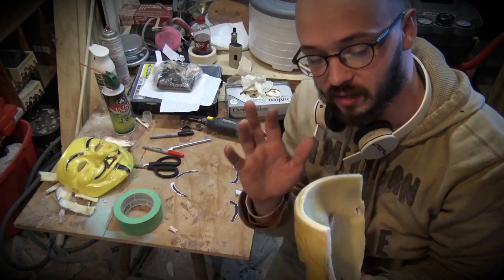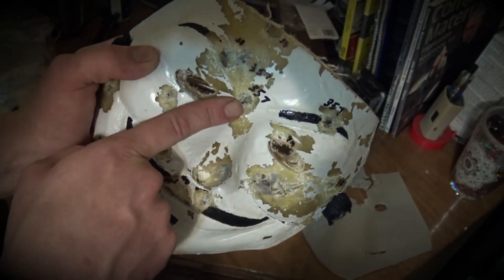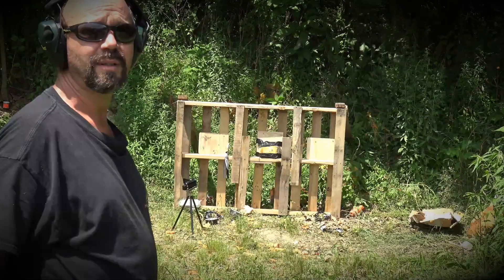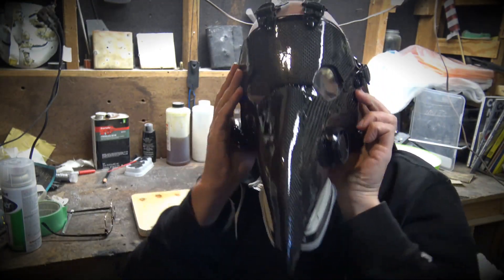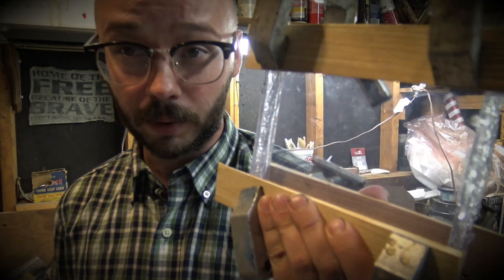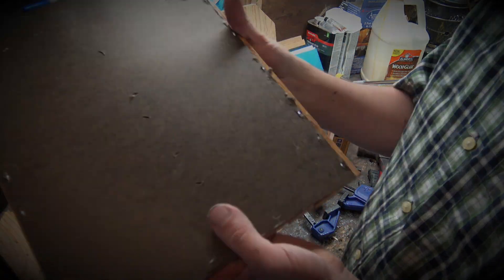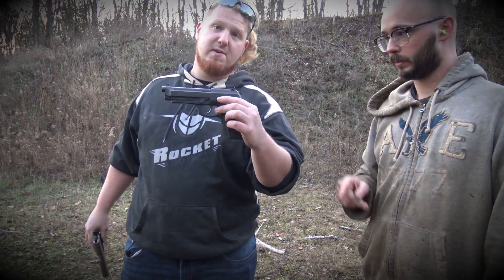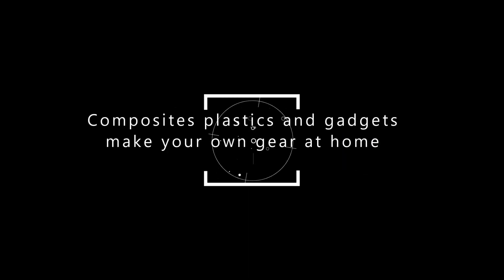Composite & plastic armor (tech this out meow channel promo)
A compilation of all my completed work thus far, from bulletproof glass to molding my own riot shield, to recycling HDPE into ballistic plates! All can be done from the comfort of your own home with minimal tools.